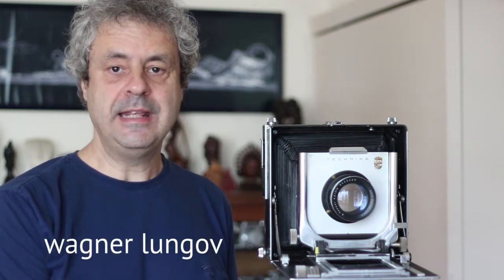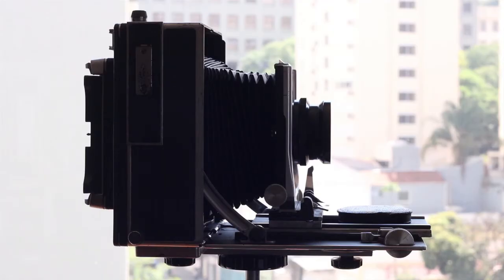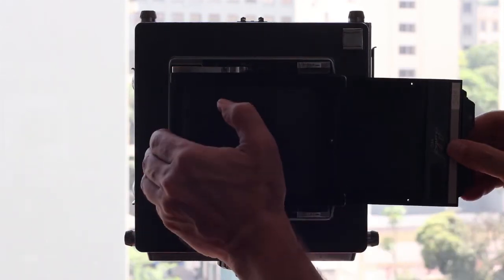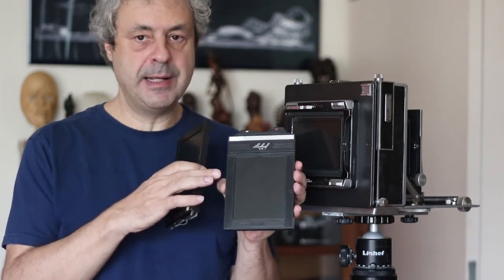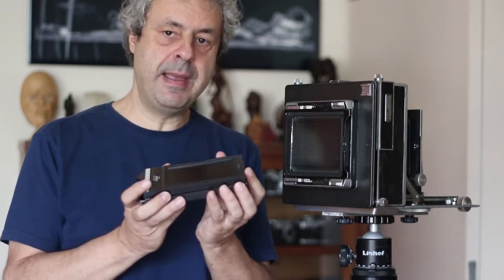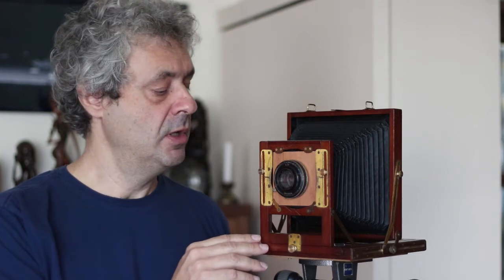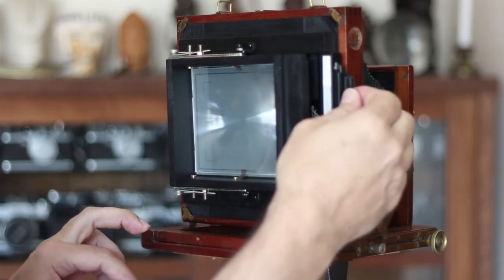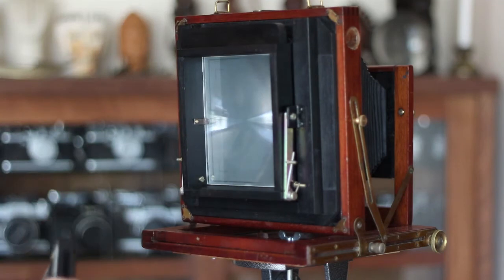Build your own large format photography camera back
Video shows a homemade camera back for 4x5" or 9x12cm film photography and discusses the concept and how it works. The detailed project with measurements, materials and step by step can be found at: